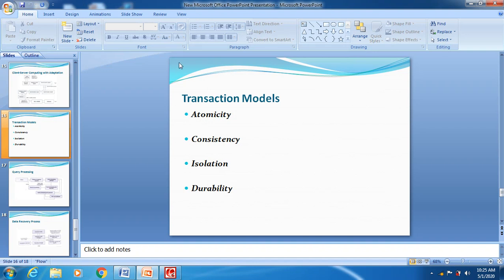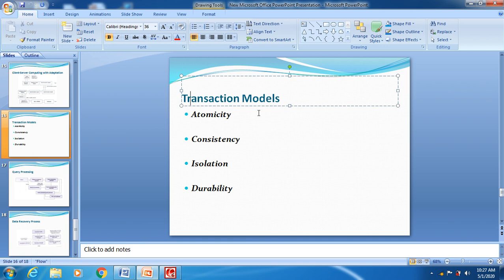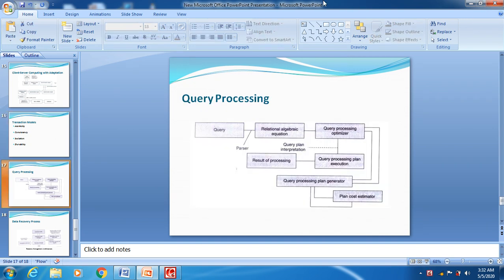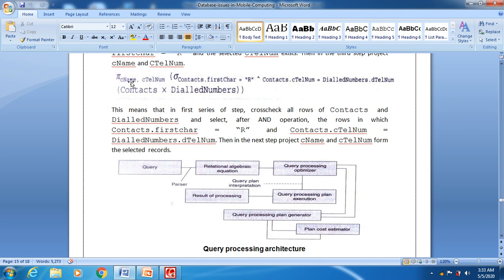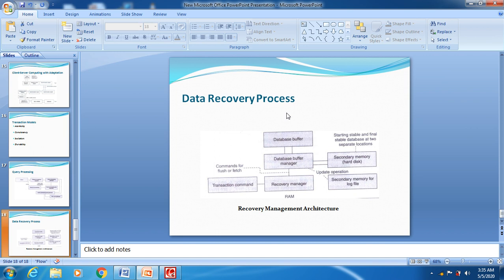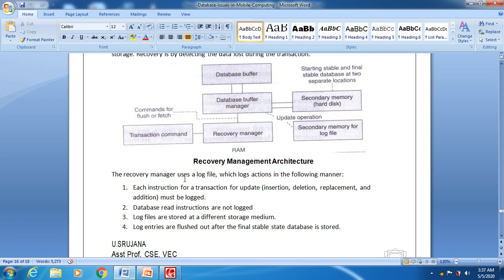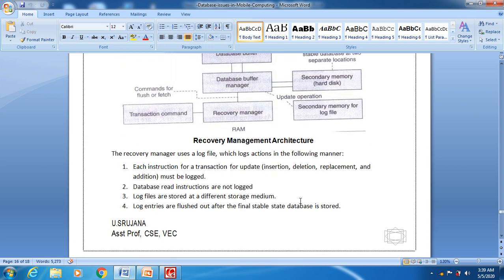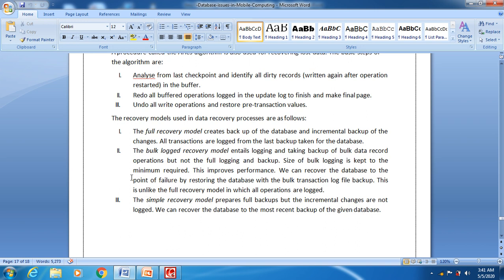MC,transaction,query processing,data recovery